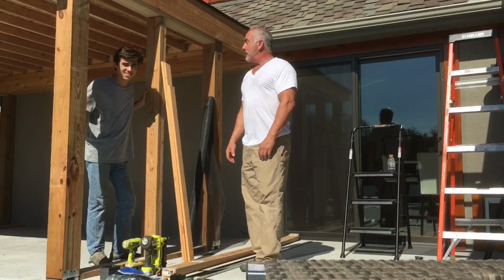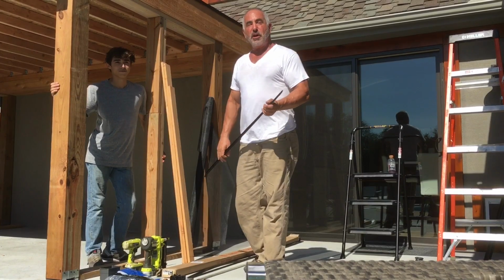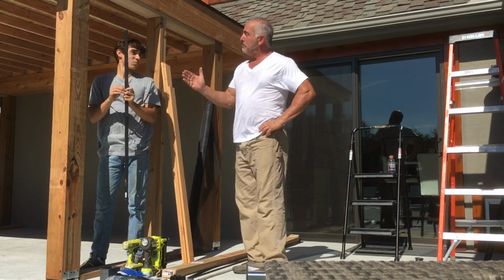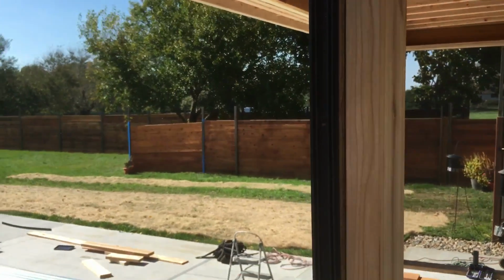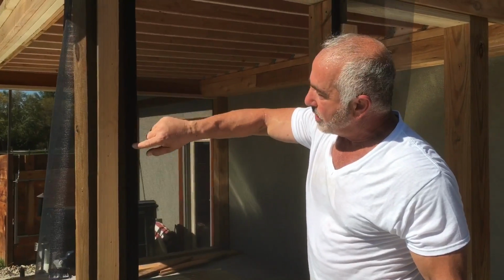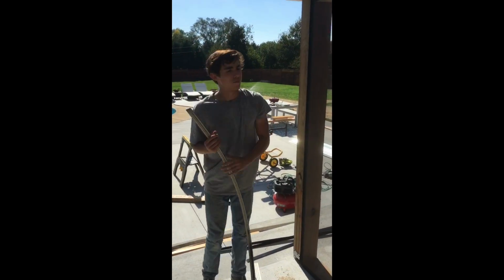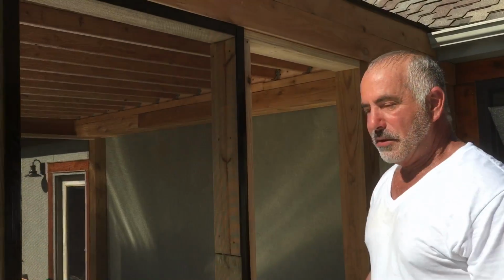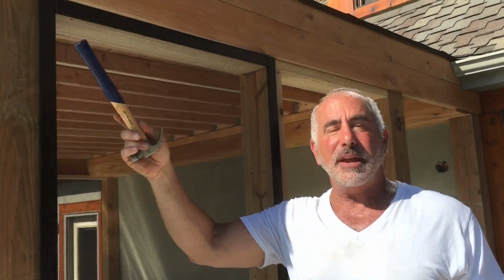How to install Screen Tight Porch Screening System